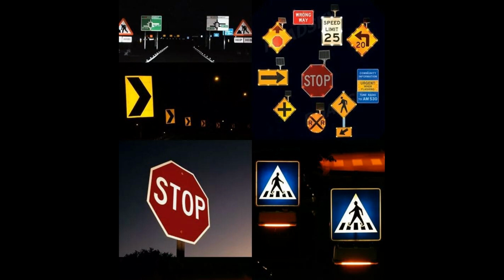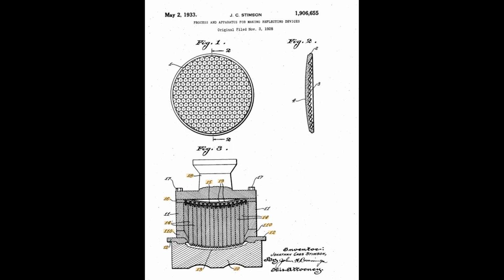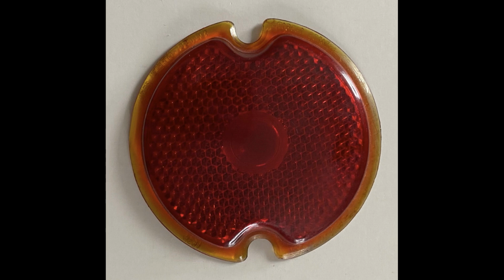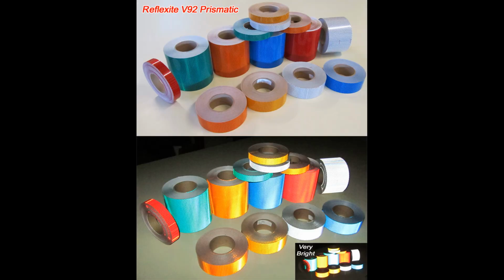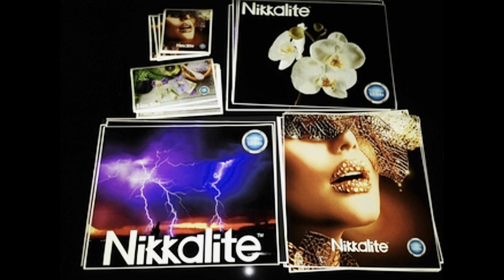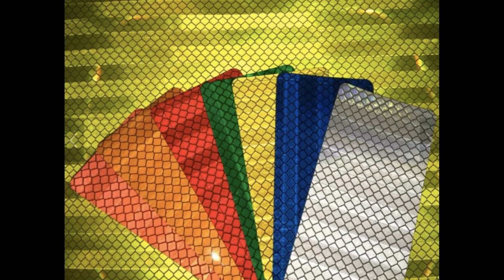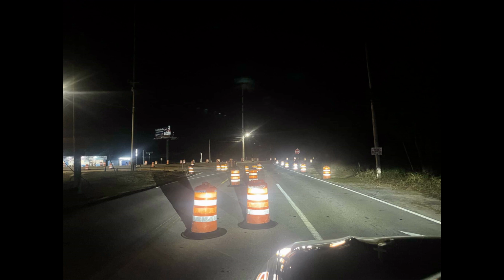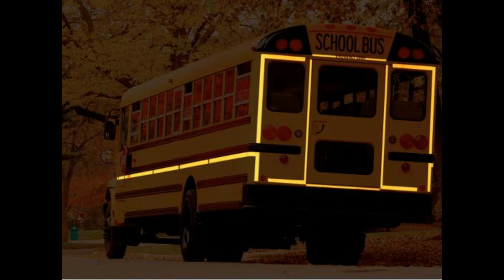The History and Invention of Retro Reflective Tape - Part 3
More information on our reflective tapes can be found .

Welcome to our Reflective Information Channel. The Visibility Company. This video is Part 3 and the final one in our series on the history of reflective tape. It covers the invention and proliferation of prismatic reflective tapes. For more information on retro reeflectivity, click on our channel link below to access our other videos.

This video will discuss advancements in glass bead technology by 3m, the invention of prismatic tapes by Reflexite, and other companies such as Avery, Nippon Carbide, and Stimsonite into the reflective sheeting market.  Of all these events, the creation of prismatic retro reflective tape is by far the most significant.